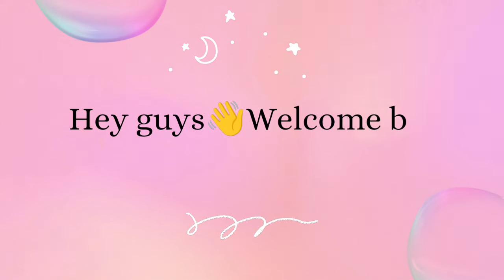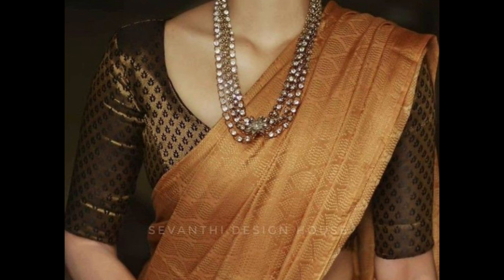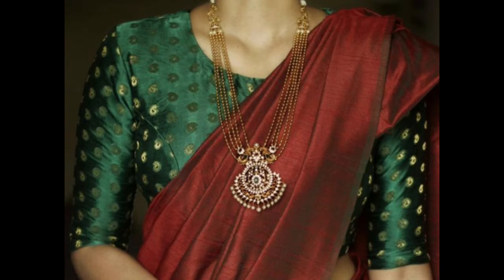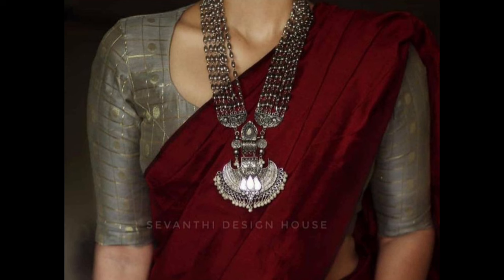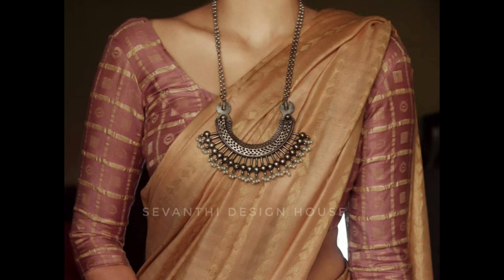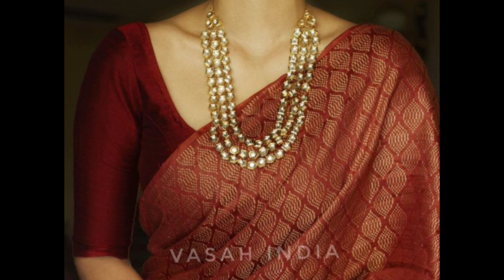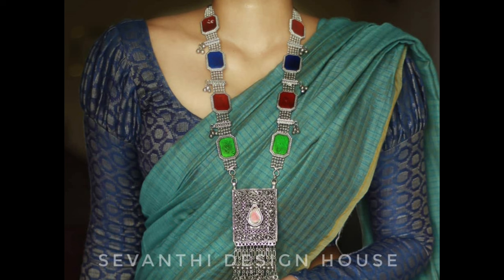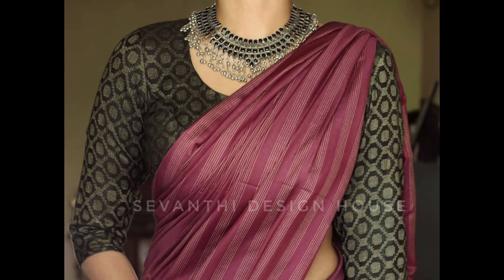Latest Brocade Blouse Front Neck Designs 😍|New Brocade Silk Blouse Designs for Contrast Sarees❤️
This video is about Latest Brocade Blouse Front Neck Designs.❤